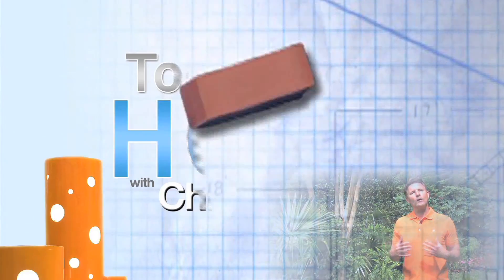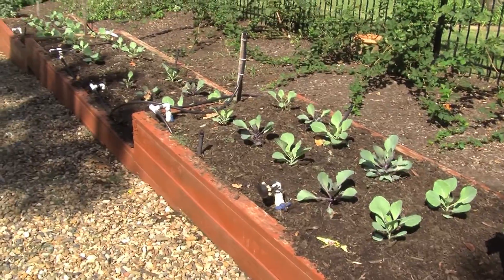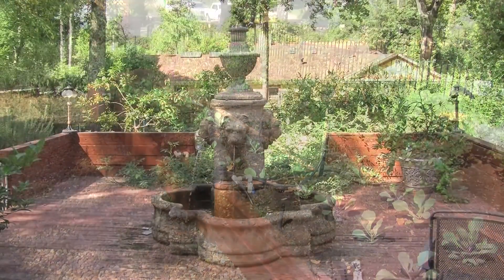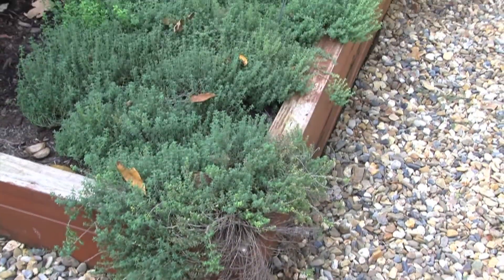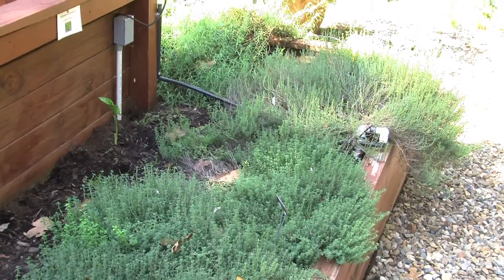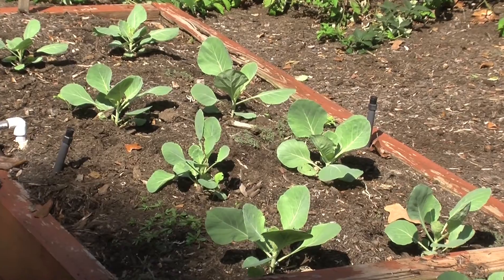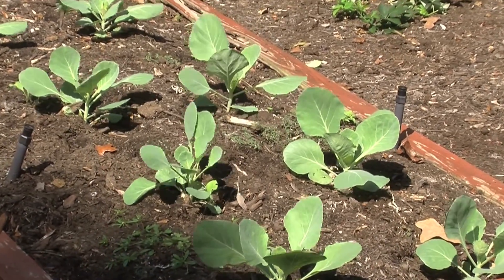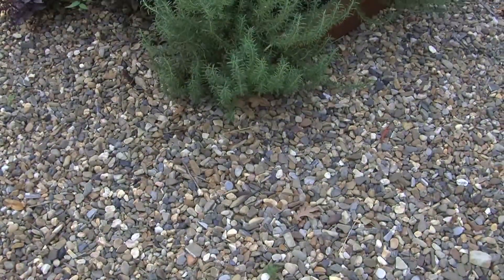Today's Home with Chris H. Olsen - Herb Garden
You know what I love about these segments?  It’s sometimes I can enjoy others work - just like I’m doing here.  This is the most awesome veggie and herb garden I have seen.    Now your yard doesn’t have to be this big or this elaborate - but the principles are still the same.  If you want a successful veggie garden I have found raised beds really work.  Now this yard was all constructed from treated timber - now you want to make sure treated timbers don’t have certain toxins which can be absorbed by your plants so watch out for that.  The of course they painted the outside to help preserve it - with a nice redwood color.  Now all the different plants are growing.  They have peppers - they even just planted their winter cabbages and that type of thing.  So throughout the whole four seasons they have something growing in this garden.   What’s so impressive is over here this okra patch.  Look at the size of this okra its like little ornamental trees.  Of course you’ve got to have an herb section.  A lot of these herbs are winter hardy such as your rosemary, a lot of oreganos and parsley - so even during the winter time you can still go out to your yard and harvest your own produce.  What’s great about this area its low maintenance because it’s all on a drip water system.  So you don’t even have to come out here with a hose if you don’t want - you can go on vacation, turn your timer on and you are done.  So if you are looking for a great veggie garden - remember do raised beds.  This is Today’s Home and I’m Chris H. Olsen.